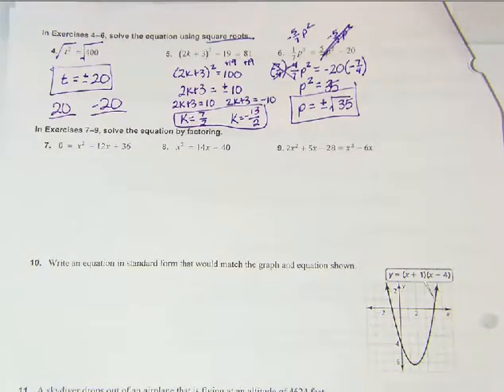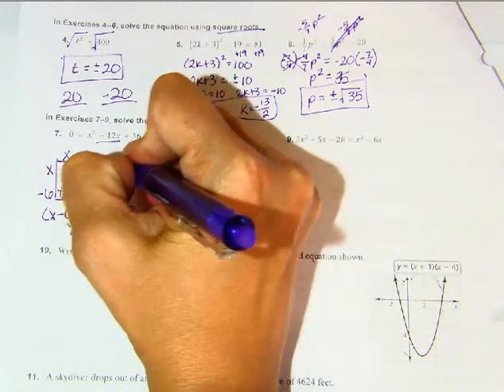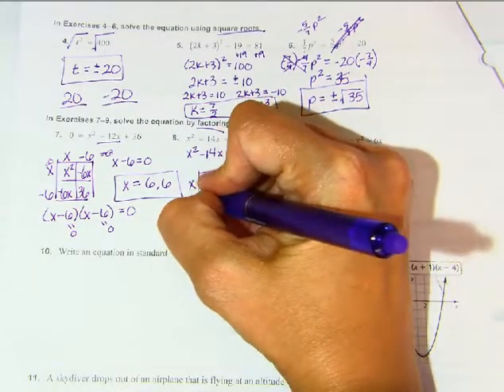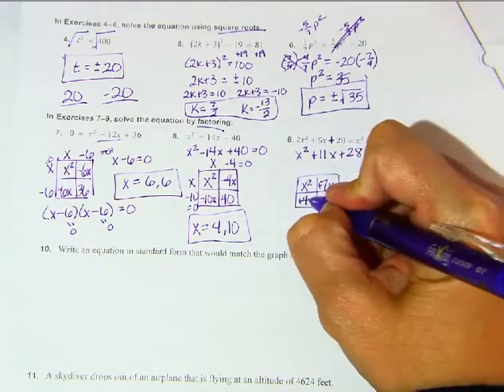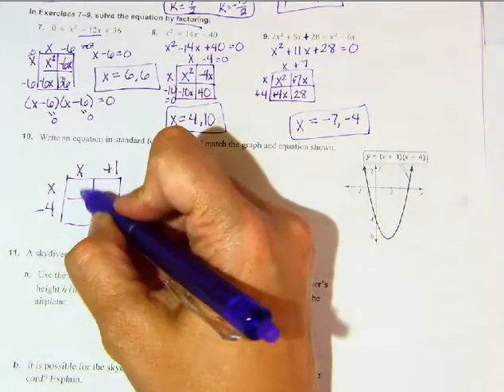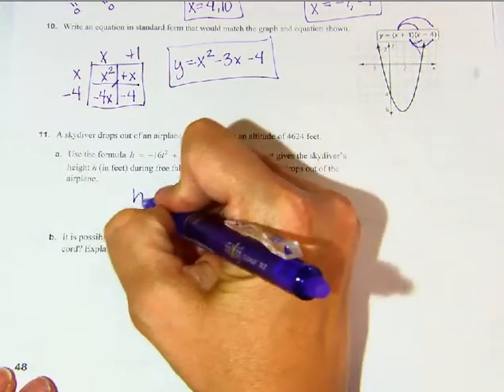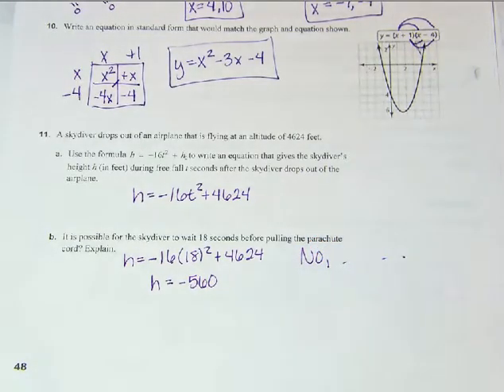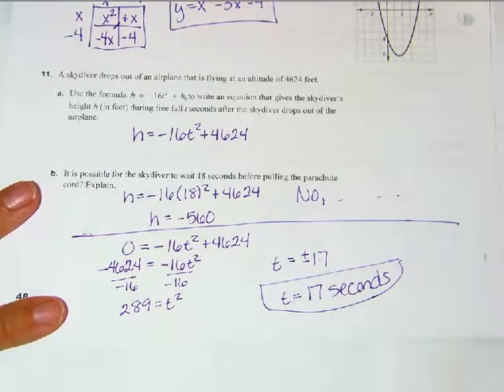A2 3.1 Notes Video 3 (factoring)